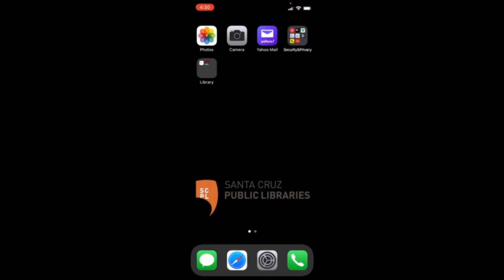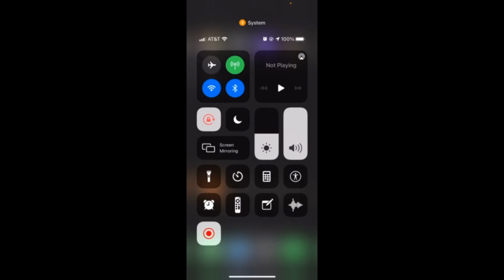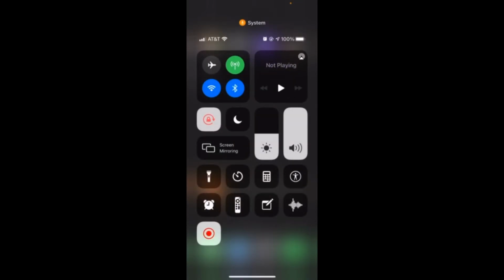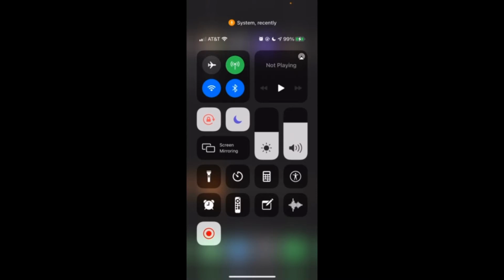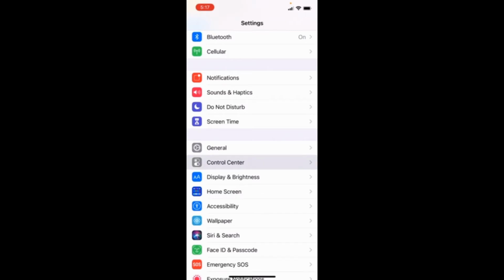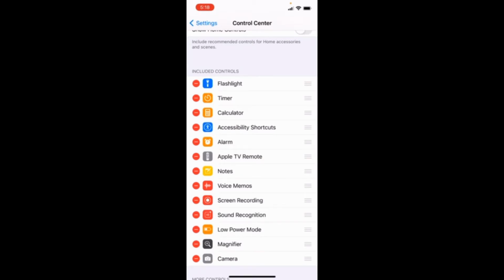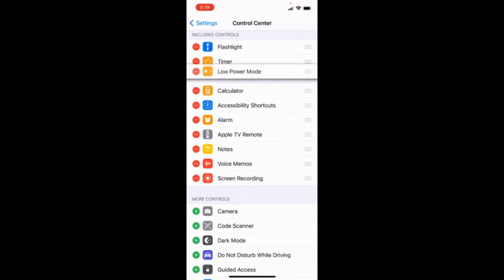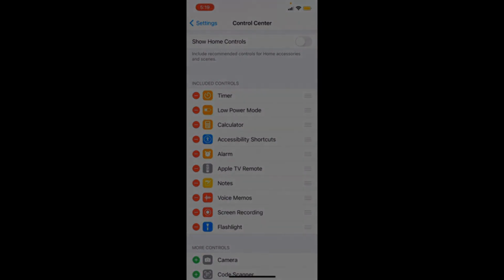Smartphone 101 (Apple) - Control Center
Topic: Access and customize your device controls
Device: iPhone 12/Software 14.6
Date: 06/25/2021